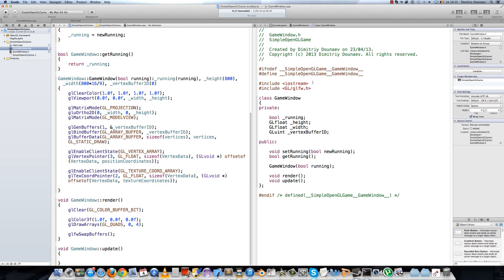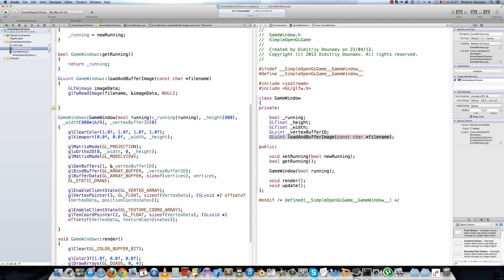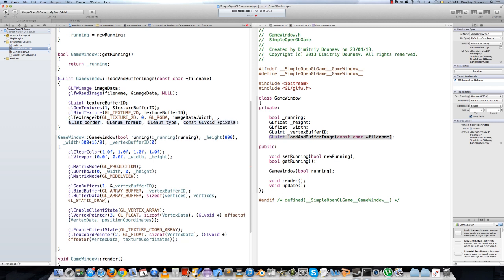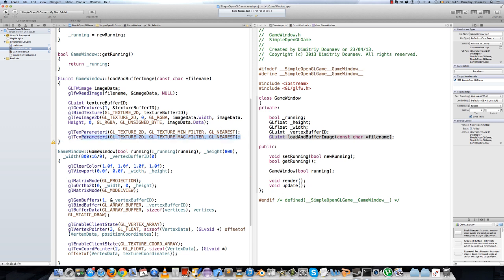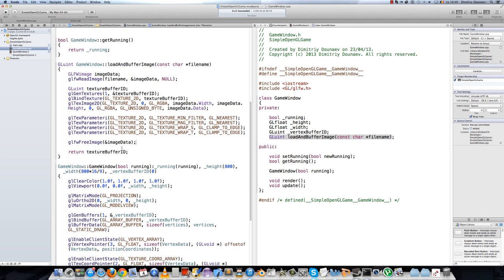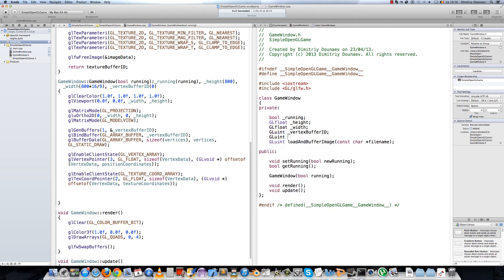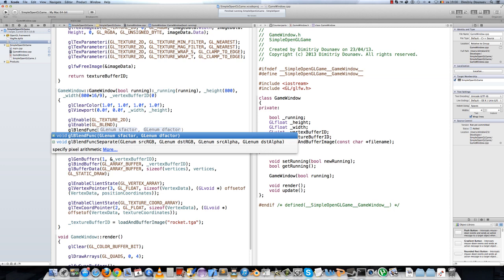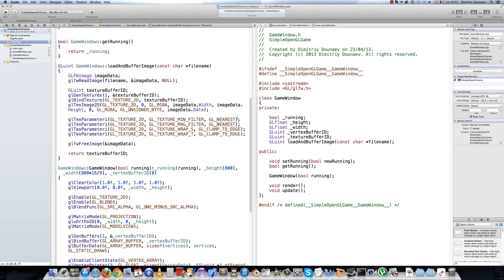OpenGL/ C++ Game Tutorial part 8: Loading a image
In this tutorial series we will try to make a game from scratch with OpenGL and C++.